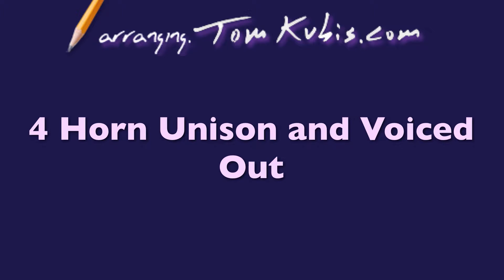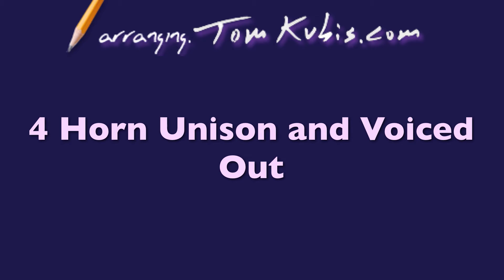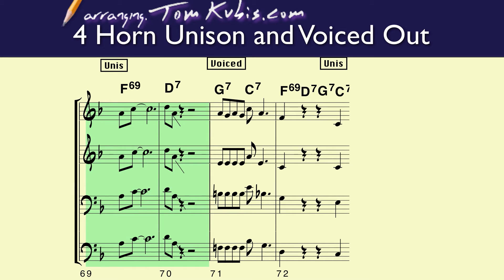4 horn Unison and Voiced Out Preview